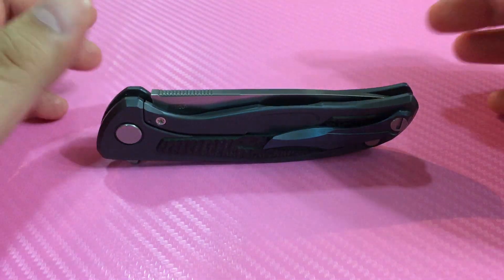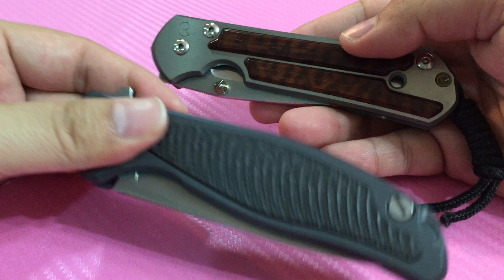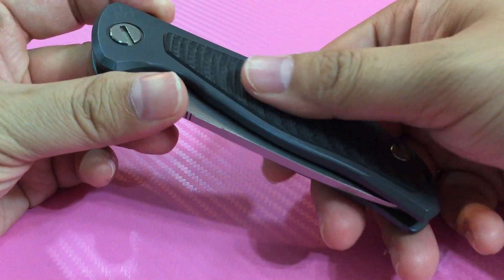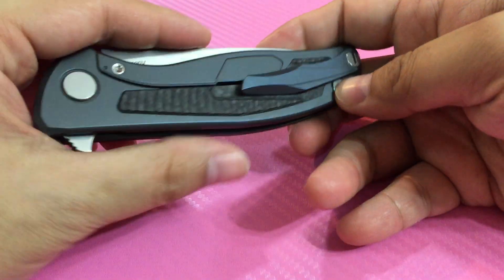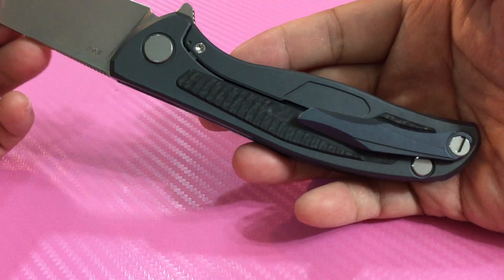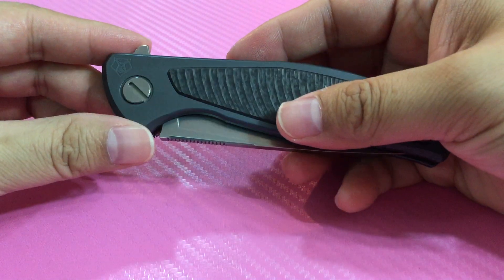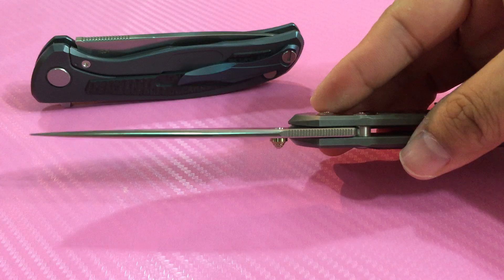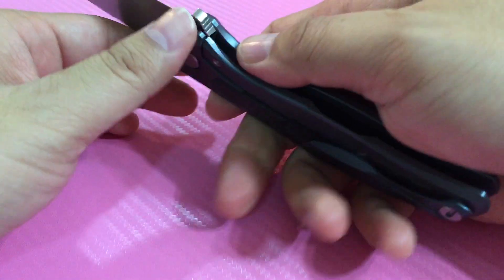Shirogorov Mod 95 Flipper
My new model 95 with inlays.  The construction is flawless.